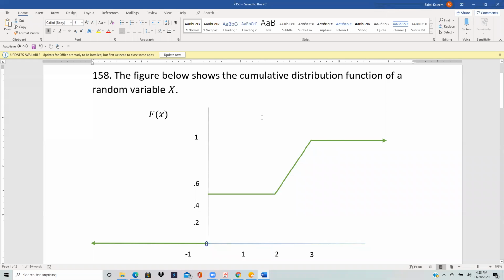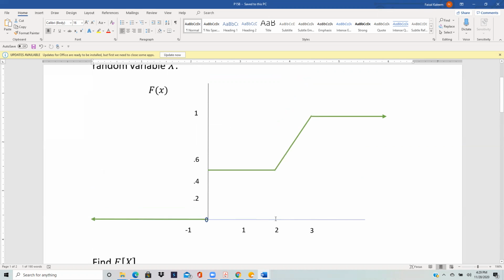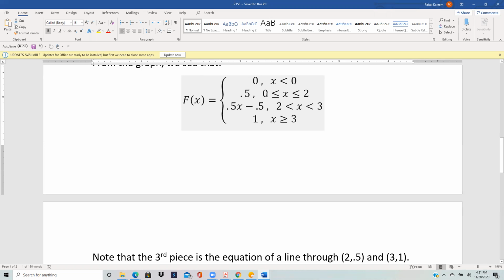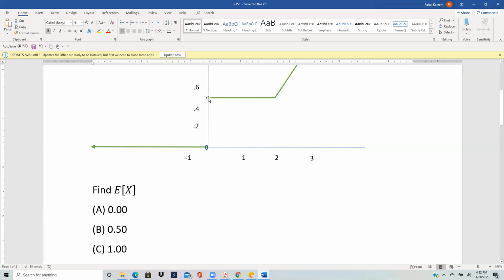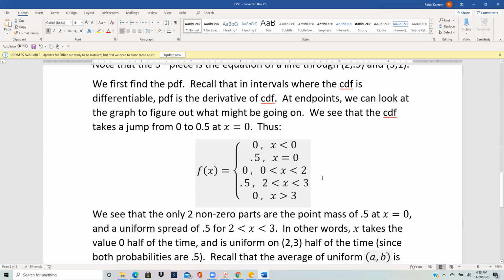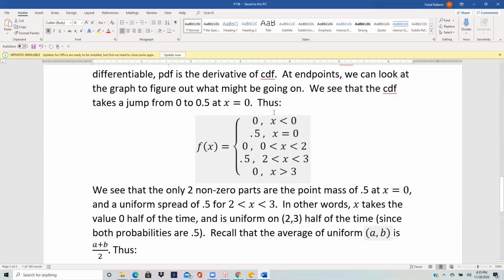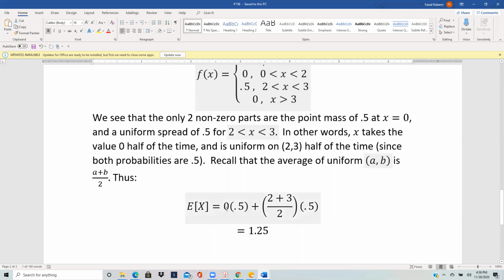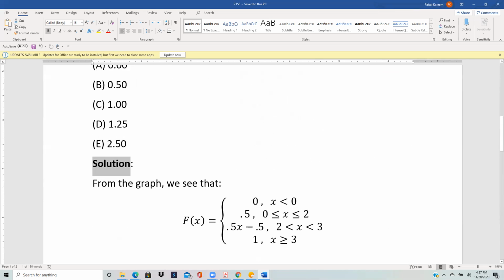Actuarial SOA Exam P Sample Question 112 (once 158) Solution